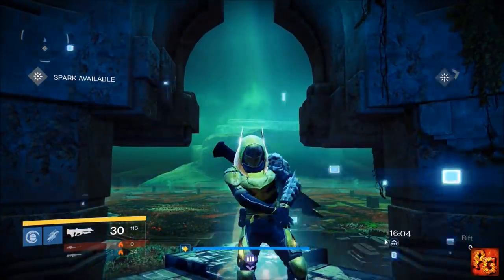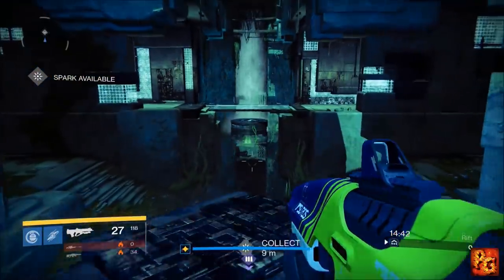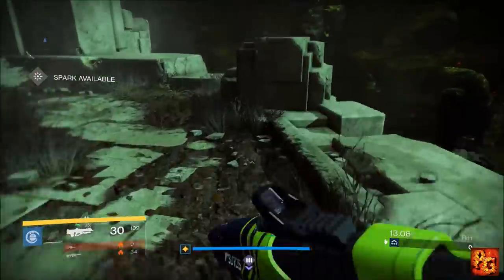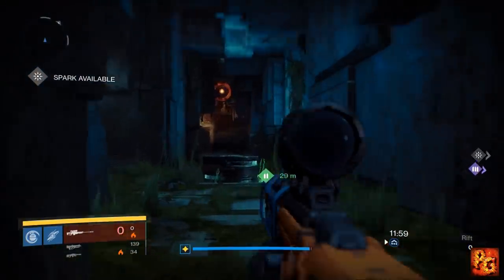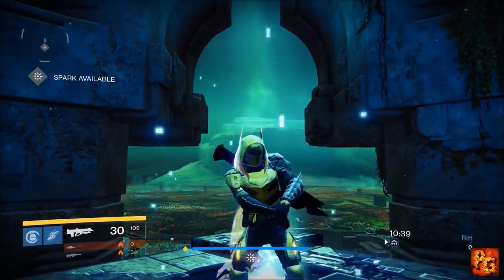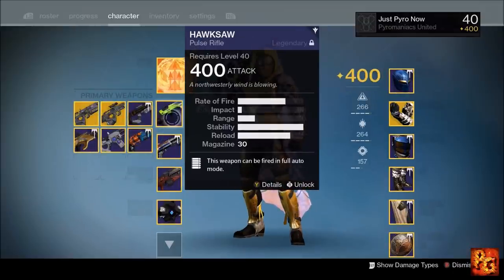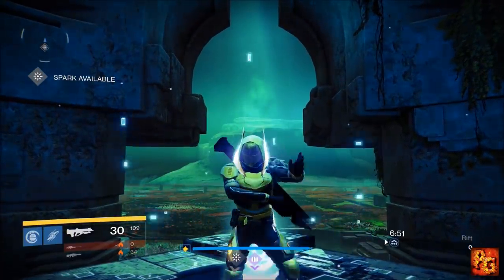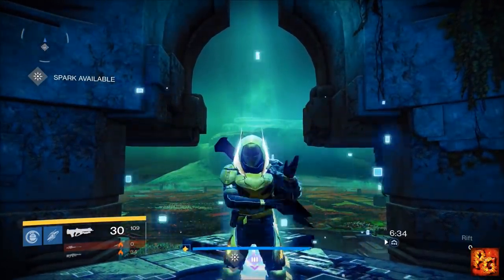Destiny: Tips And Tricks To Improve Your Crucible Game! (How To Improve K/D Part 2)